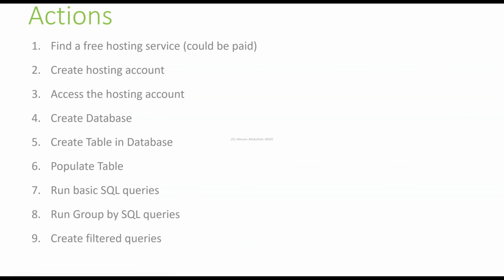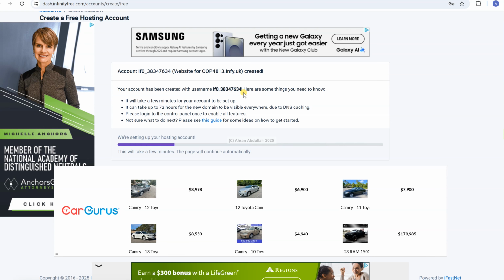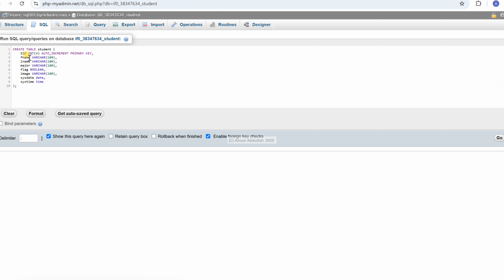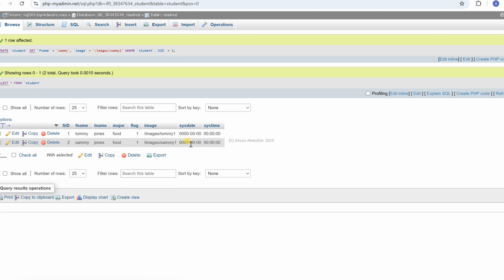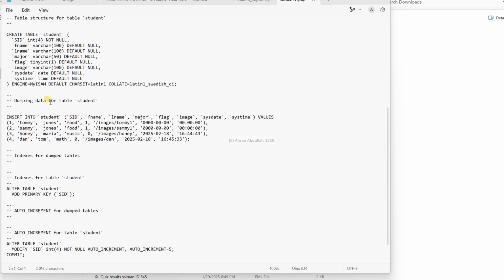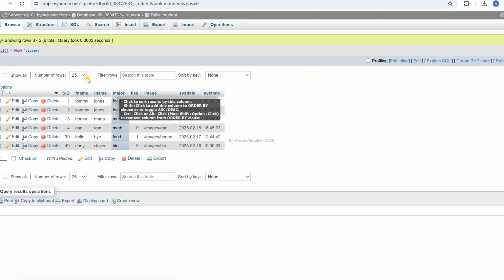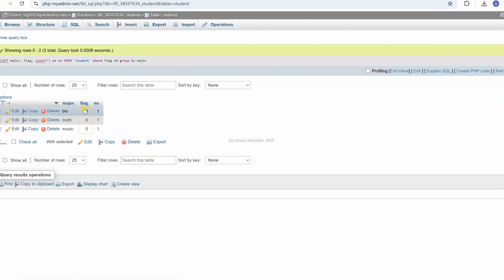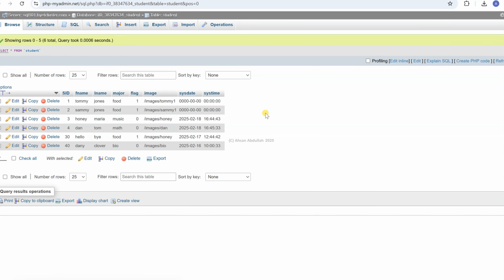Lec 15(a) Web Database connection